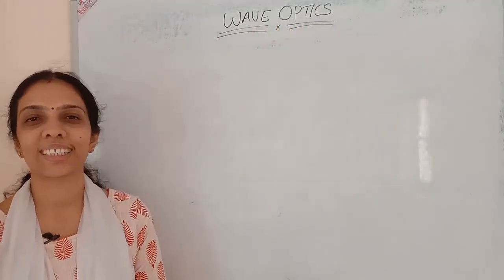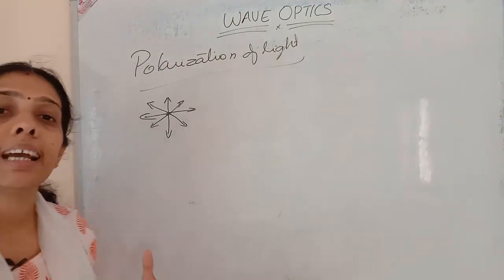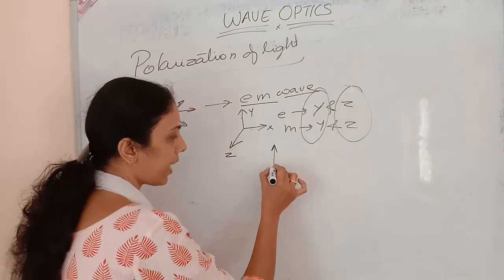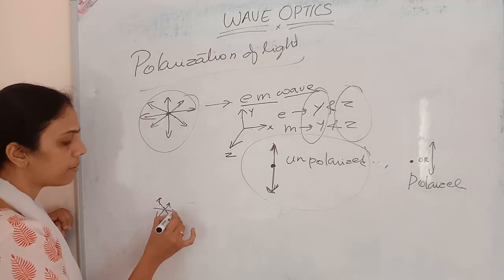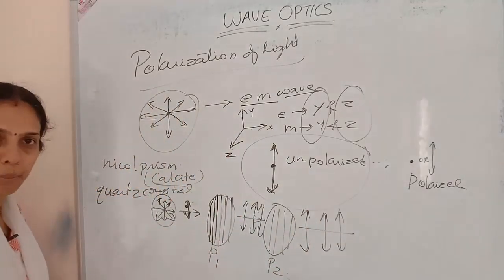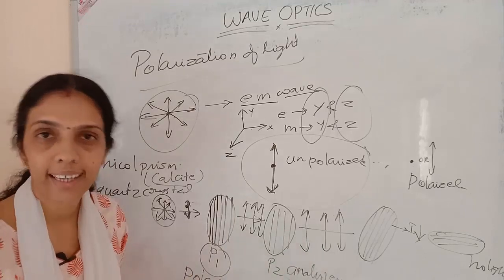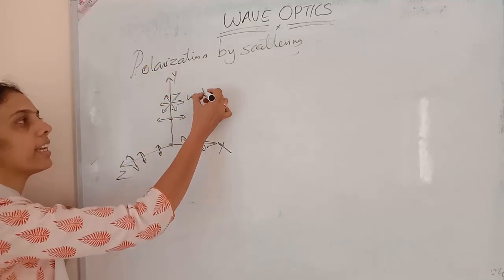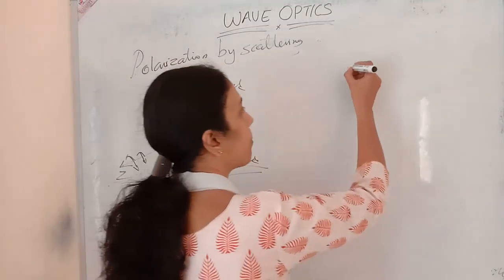CLASS 12 WAVE OPTICS PART 7